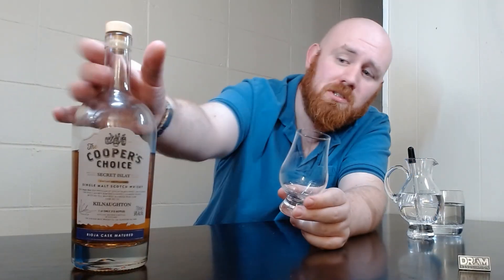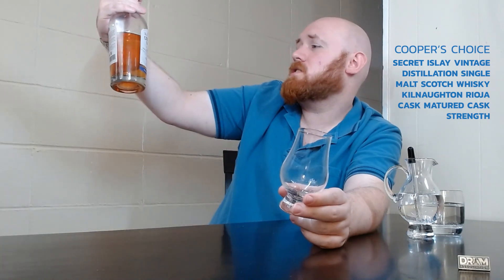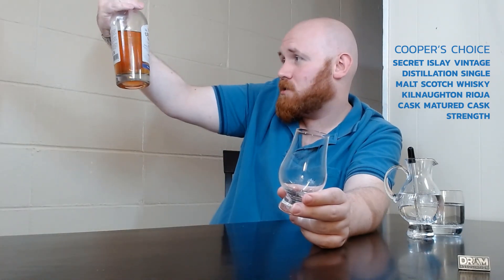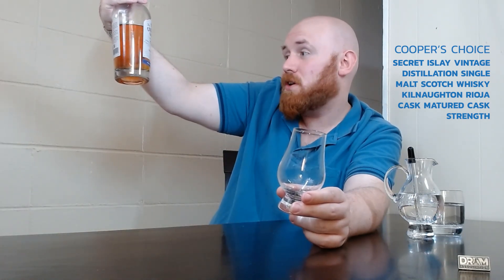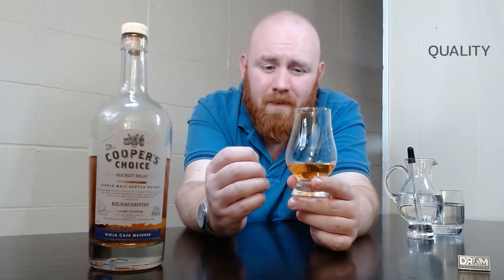Three Minute Thoughts On Cooper's Choice Kilnaughton | Episode 02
Introducing a new series of quick-fire rapid reviews, where Adam reveals how he personally judges a whisky, and chooses what to bring into The Strath. This time it's Cooper's Choice Kilnaughton in the spotlight!

Intro music is from the great Scottish band LAU - "Results" from their album "Lightweights & Gentlemen"